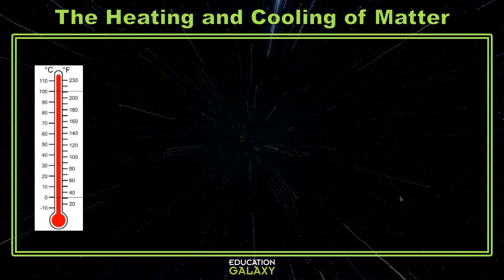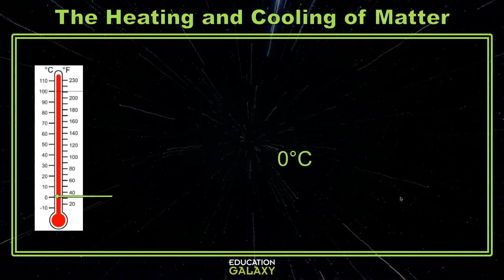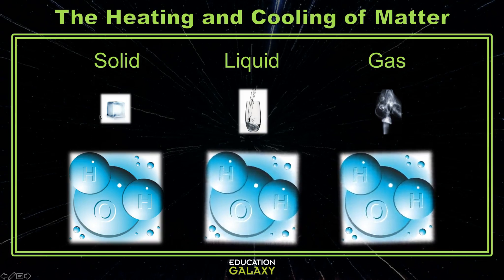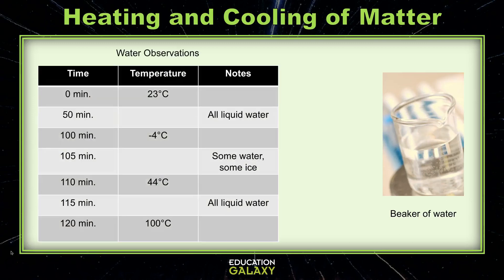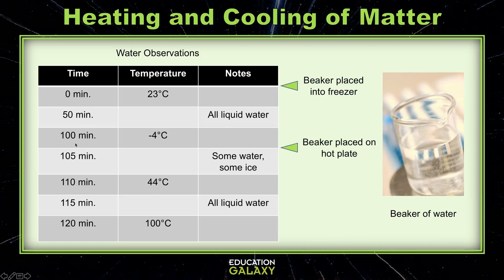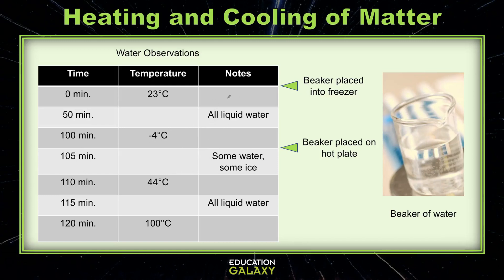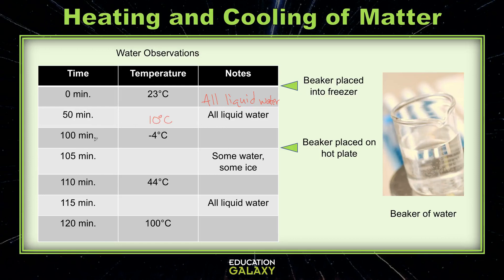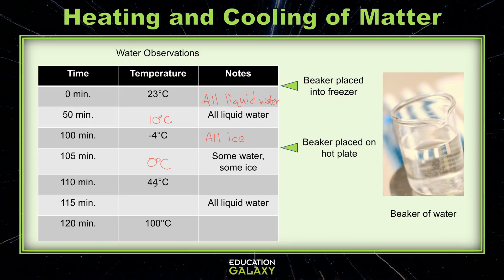5th Grade - Science - Heating and Cooling of Matter - Topic Overview Part 2 of 2